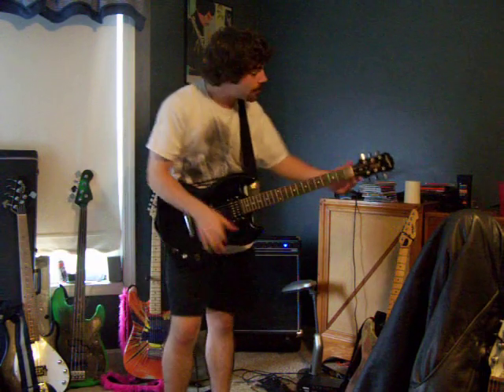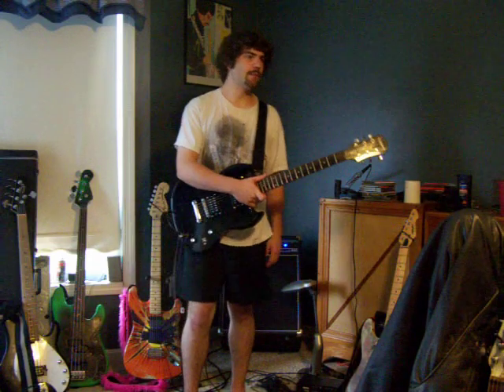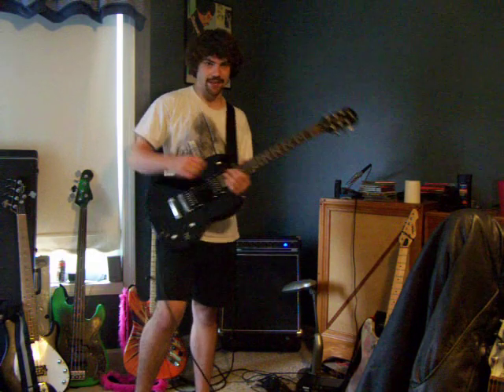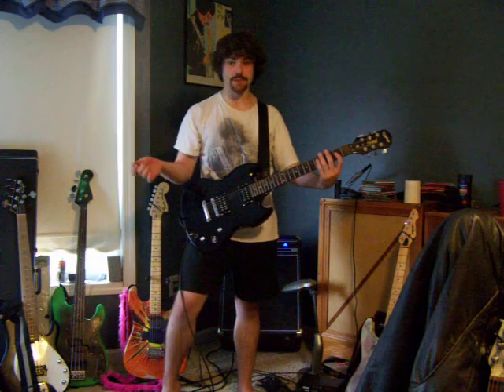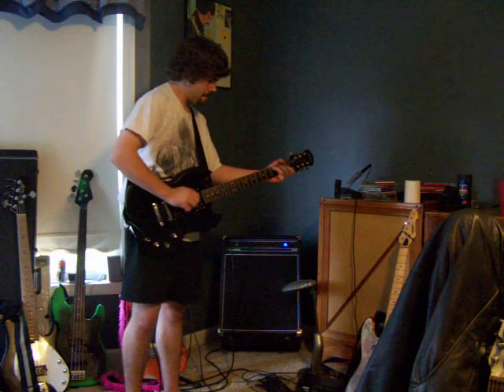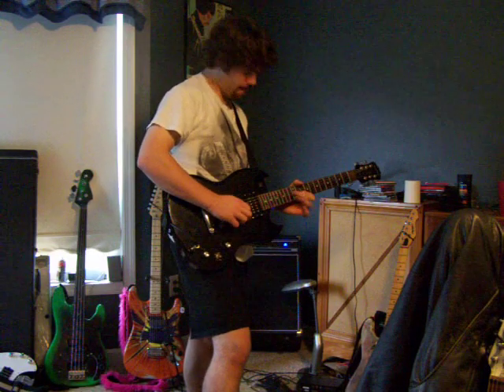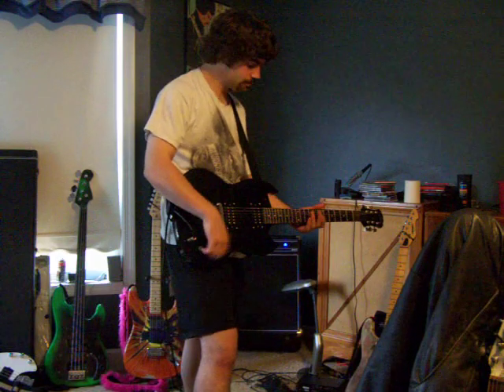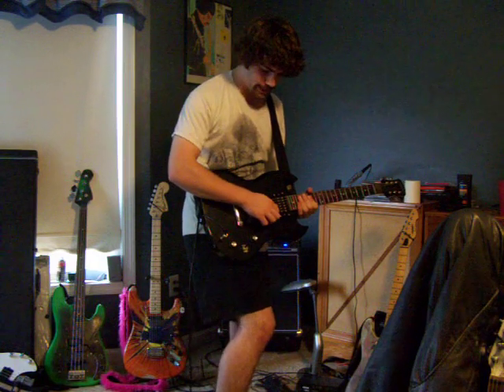Epiphone SG Special Review